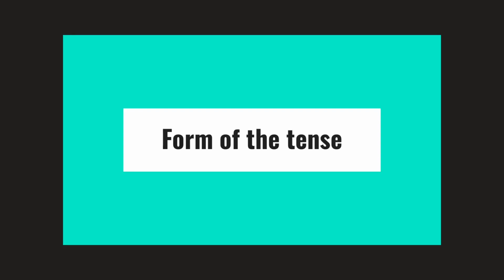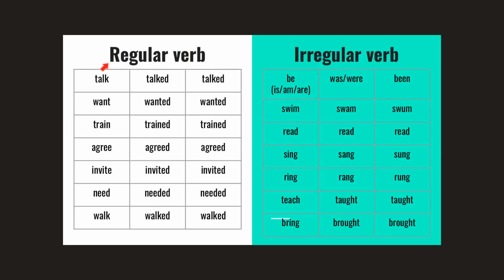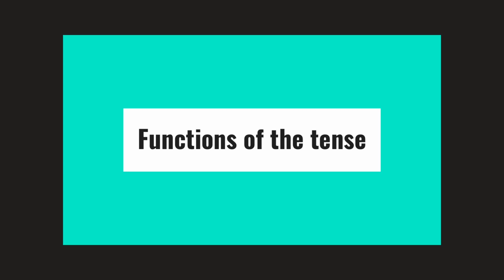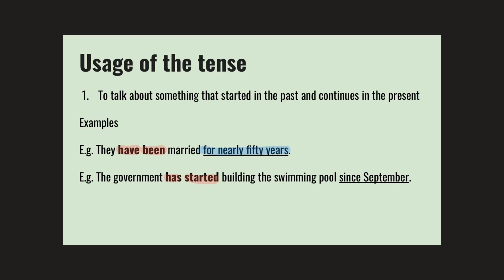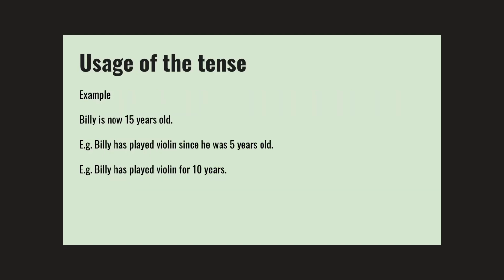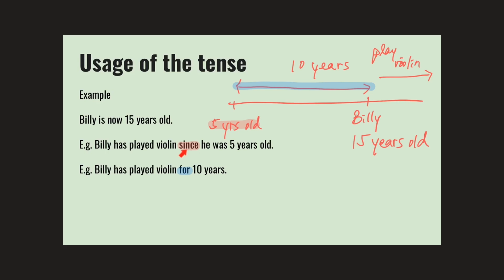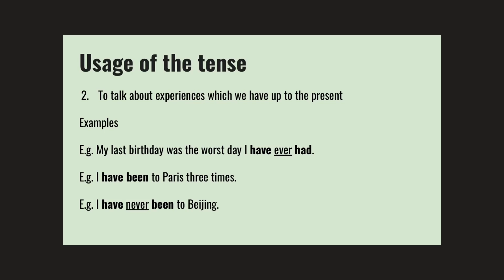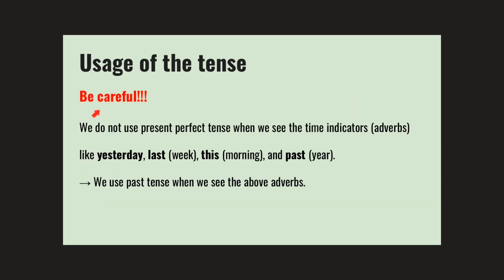S1 Tenses - Present perfect tense